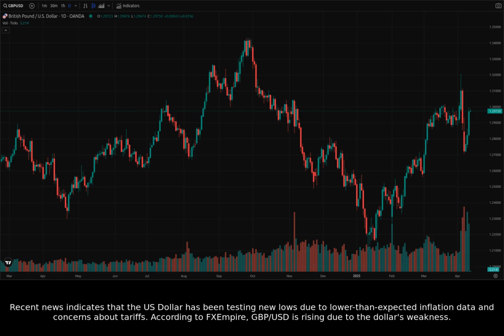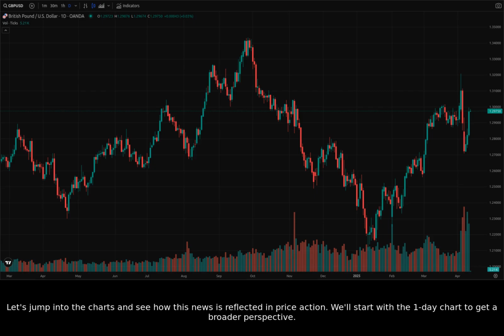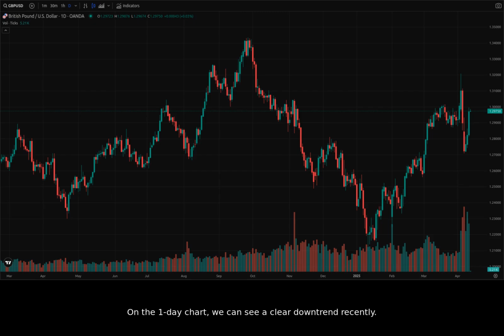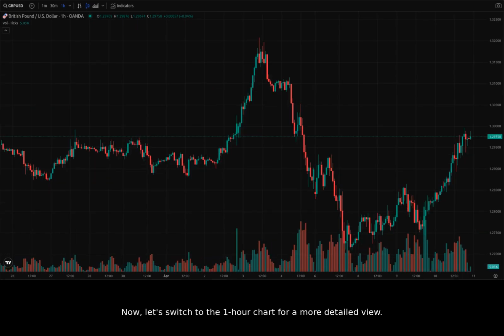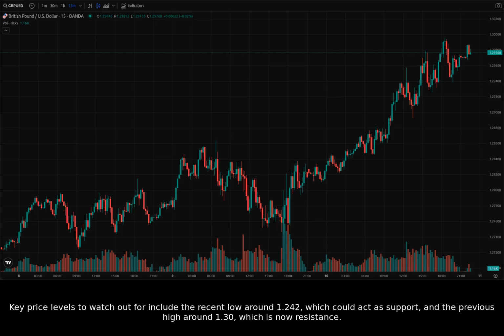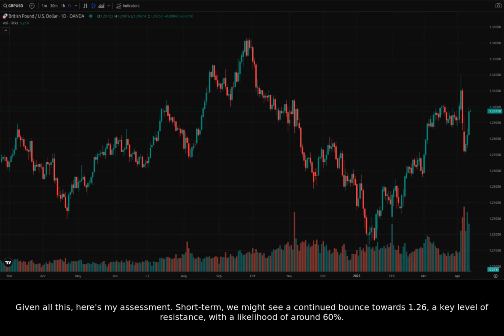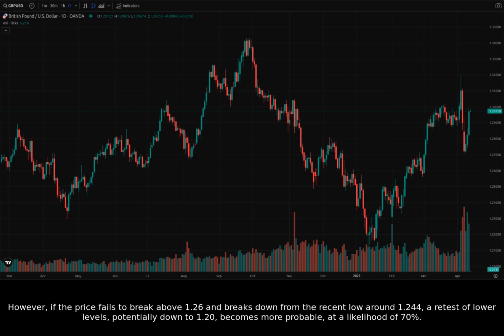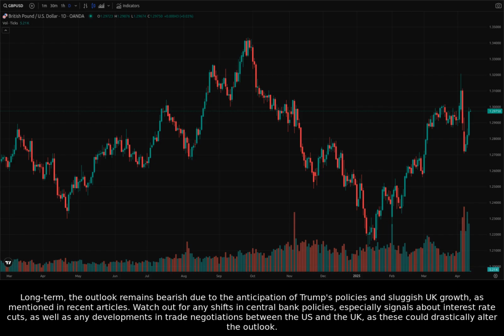GBPUSD News & Chart Analysis: What's Next? - - April 10, 2025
Welcome to Explain The Charts! Today, April 10, 2025, we're diving deep into GBPUSD, analyzing recent market-moving news and scrutinizing the charts for potential trading opportunities.  We'll explore how factors like the US Dollar's weakness due to lower-than-expected inflation and Trump's tariff policies are impacting the Pound Sterling. We'll also look at technical indicators to identify key support and resistance levels, and discuss possible short-term and long-term price movements.  Join us as we break down the GBPUSD charts, discuss price levels to watch, and formulate a comprehensive trading strategy based on the latest market developments.